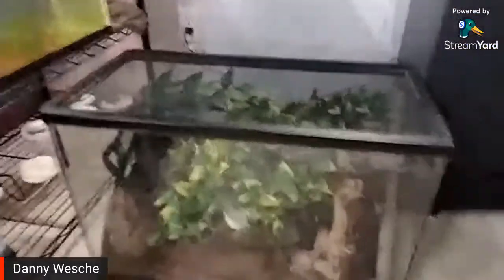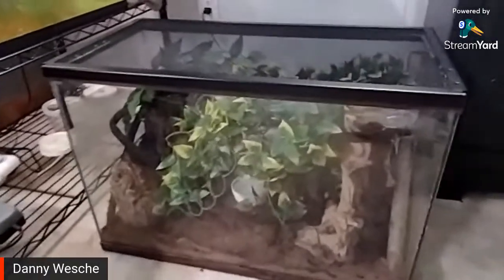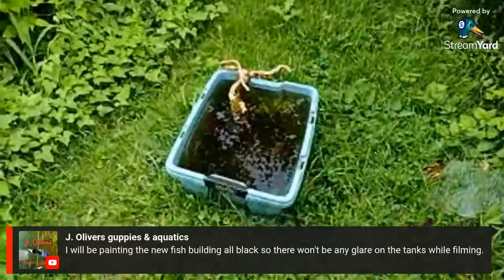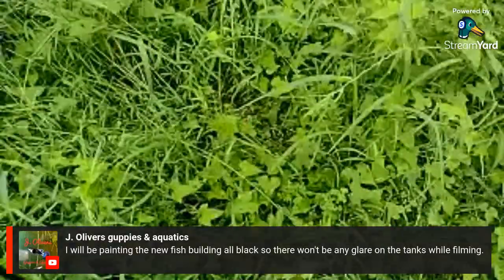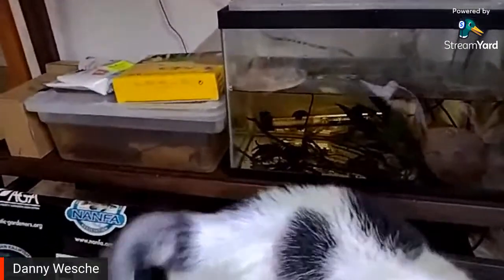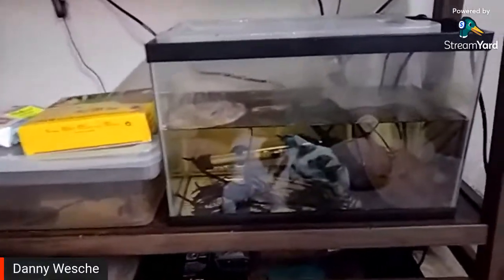Friday Live Stream - Overcoming Aquarium "Burnout" and New Friends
In this one we get into what we do to bring ourselves out of a funk. How do you get back in the swing of things and enjoy your aquariums again?